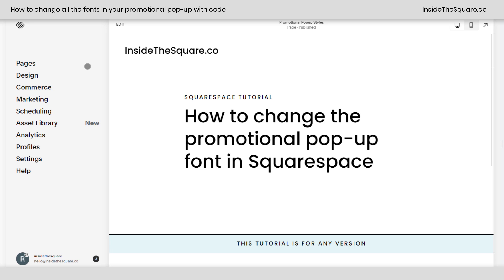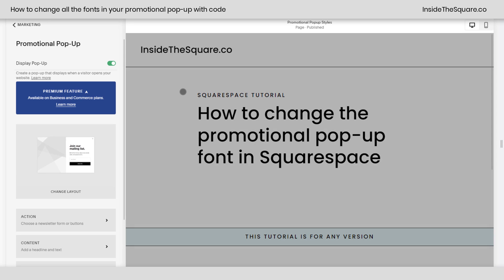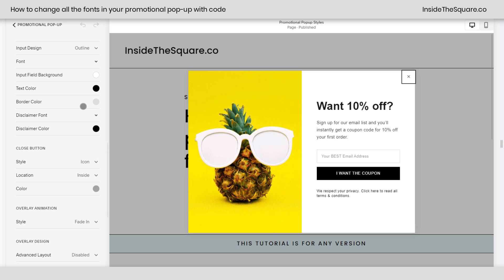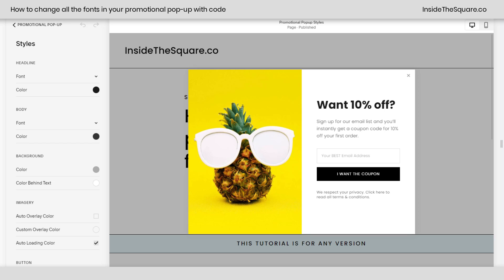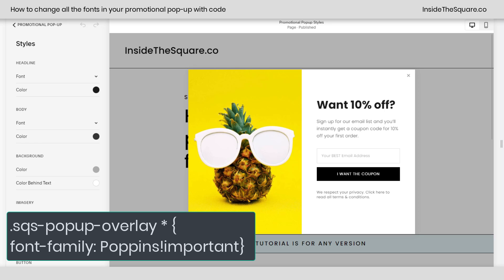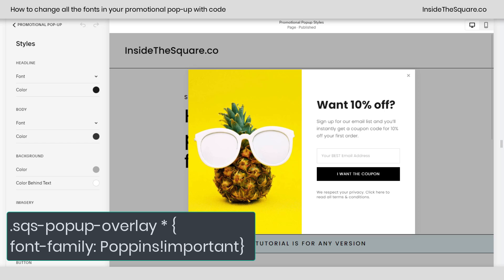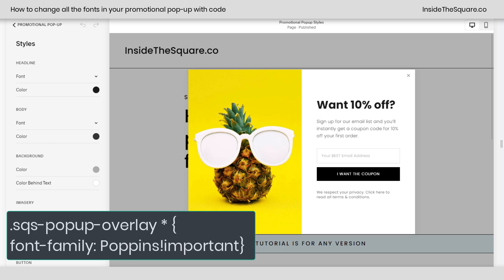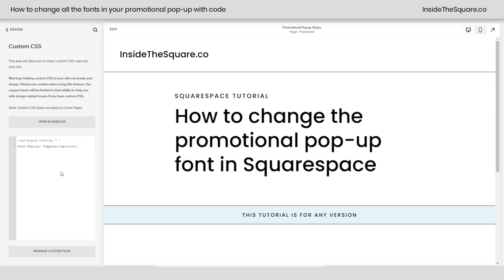How to change the Promo Pop-up Fonts in Squarespace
You can use the special design menu to change the fonts for every single element of your promotional pop-up, or you can use one line of code to change them all at once!
If you are on a personal plan, you don’t have to sign up for a whole year of the advanced plans; you can upgrade for a month or two while you need the popup!

This tutorial is for any version of Squaresapce, even older sites built on Squarespace version 7.

Here is the code from this tutorial:
.sqs-popup-overlay * {font-family:Poppins!important}

remember, this will only work if you are already using that font on your site! If you need to add a custom font, check out this tutorial. It's a little old BUT the concept and codes still work: